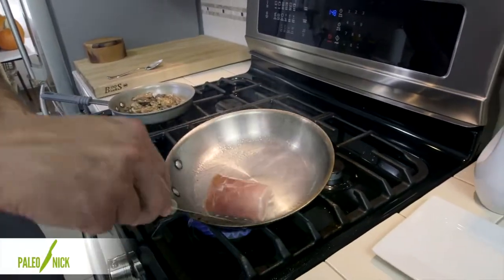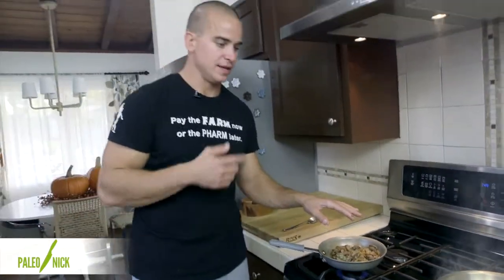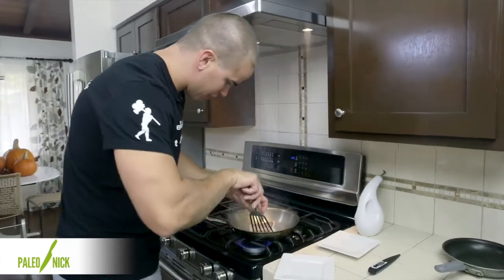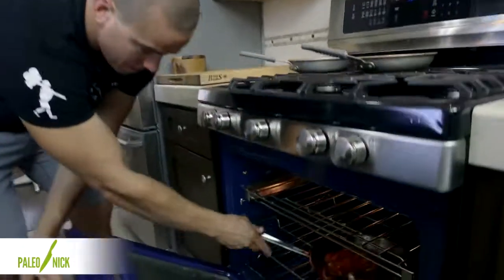Prosciutto Crusted Opah With Shrooms and Tomatoes - Paleo Cooking with Nick Massie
Don't let this one scare you. It's so easy, even a caveman could do it. I've done prosciutto crusted seafood on my site before and this won't be the last time you'll see it. I want to encourage you to learn the technique because most things wrapped in aged pork product, whether it be bacon, prosciutto or pancetta, are delicious!